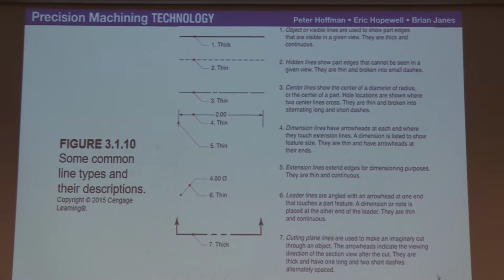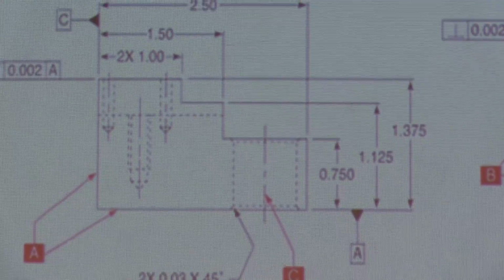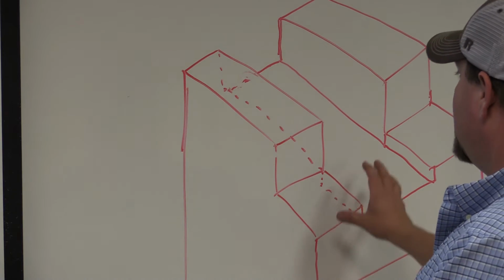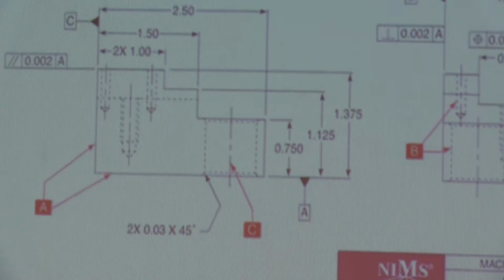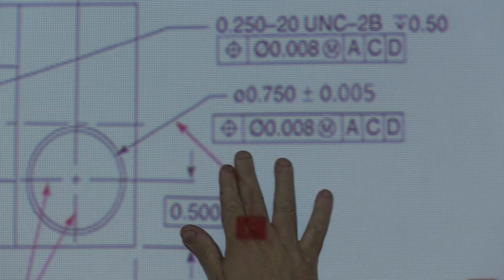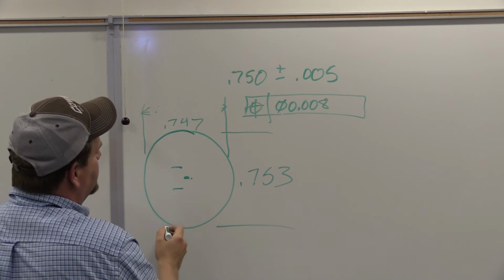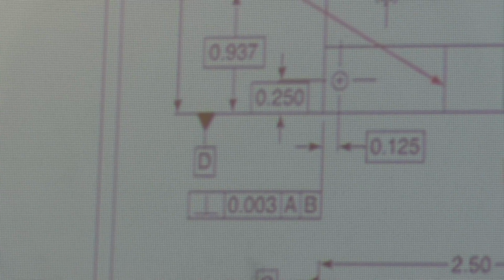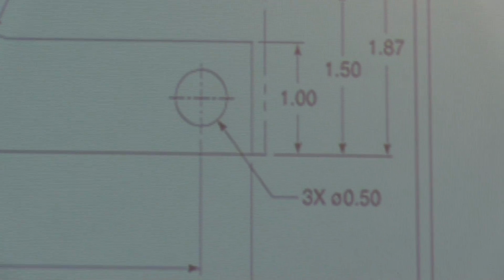MFG 101 Section 3 Unit 1 Part 3